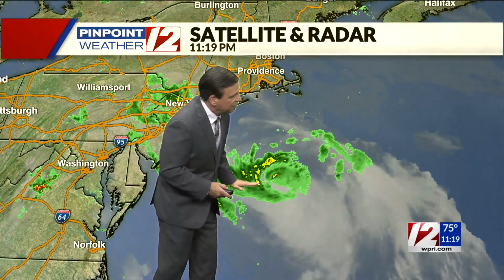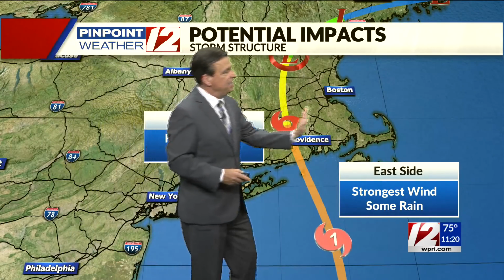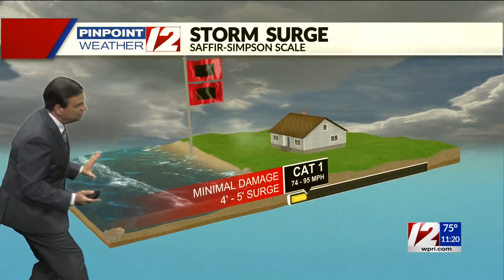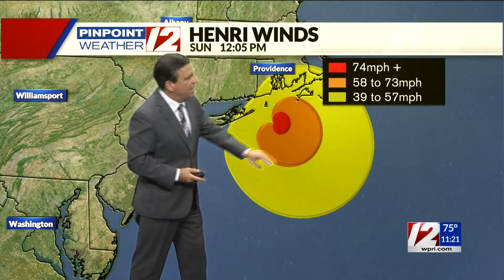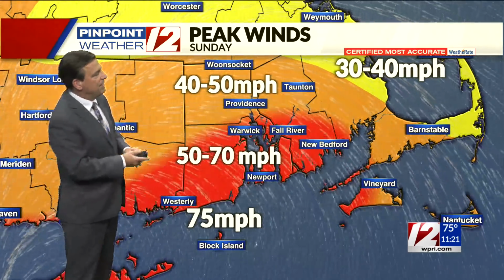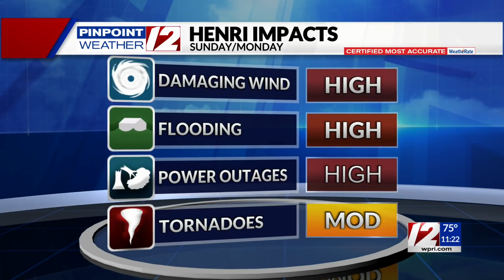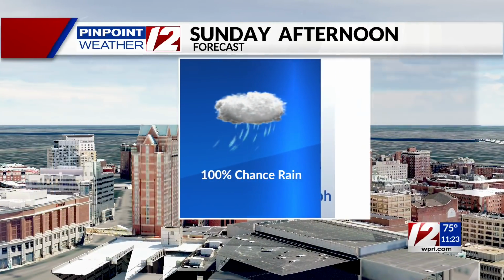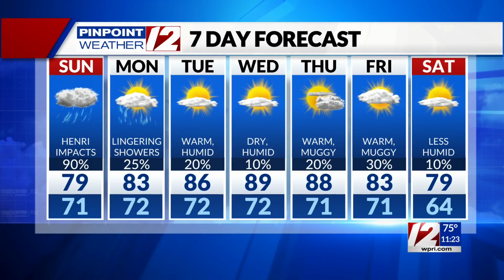Pinpoint Weather 12 Forecast for Henri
Pinpoint Weather 12 Forecast for Henri from Tony Petrarca and T.J. Del Santo on 8/21/21.   Hurricane Henri